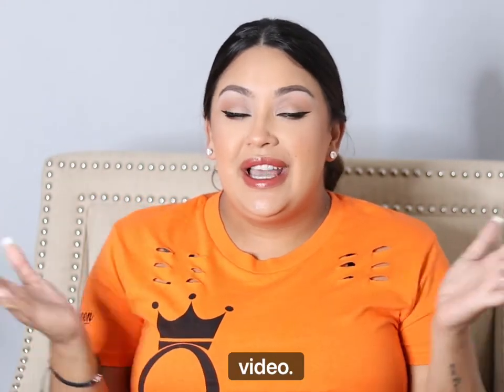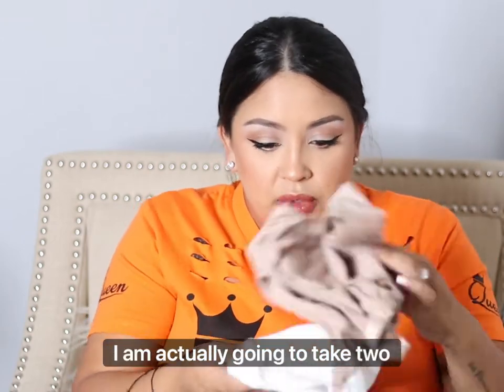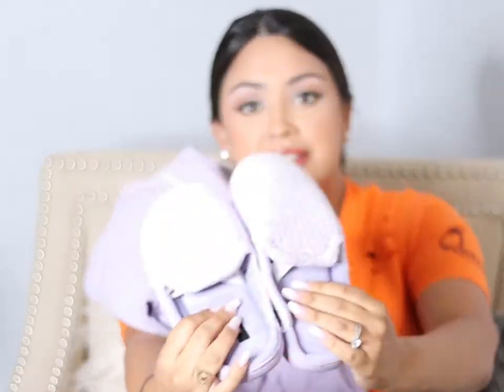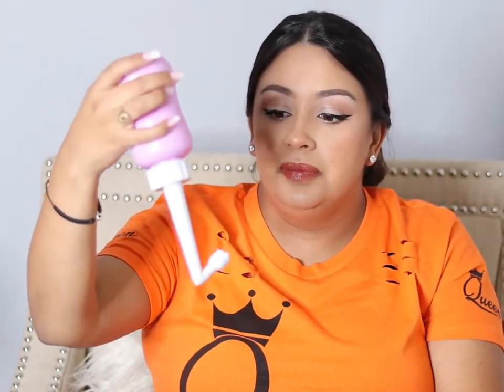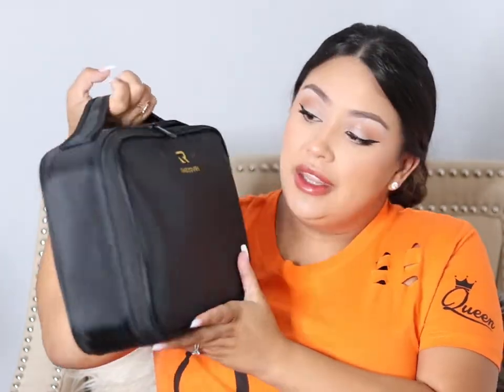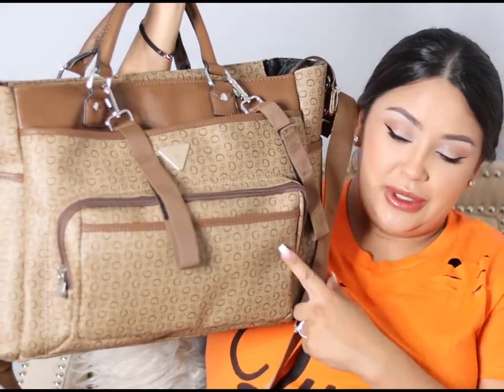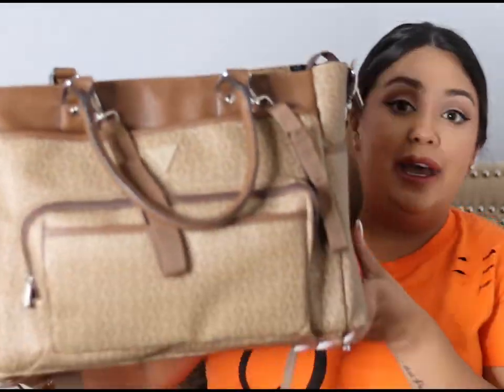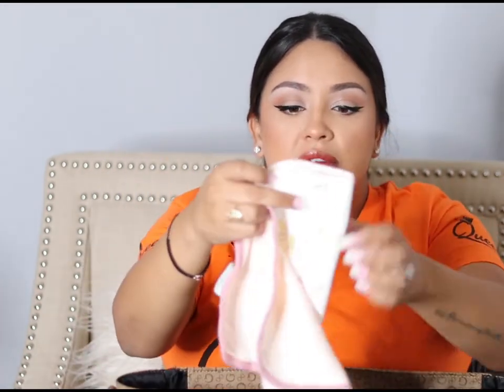WHAT'S IN MY HOSPITAL BAG & BABY K's BAG!!!!!!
Hey my loves , I can't believe we are finally packing the hospital bag. Baby K is ready, now to be patient and wait until she makes her arrival.
I hope you guys enjoy this video and if you recommend anything that I did not pack please let me know down in the comments.
xoxo